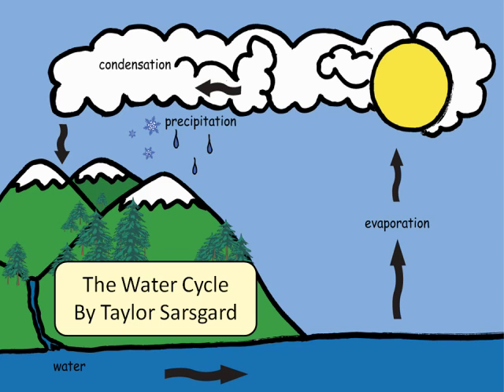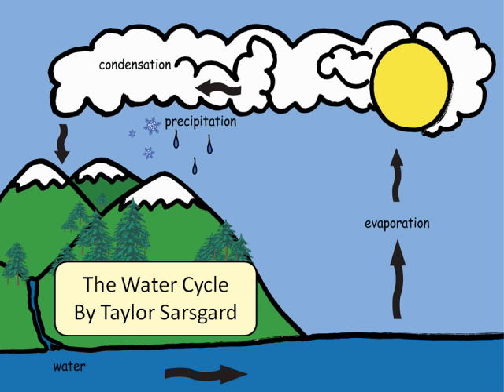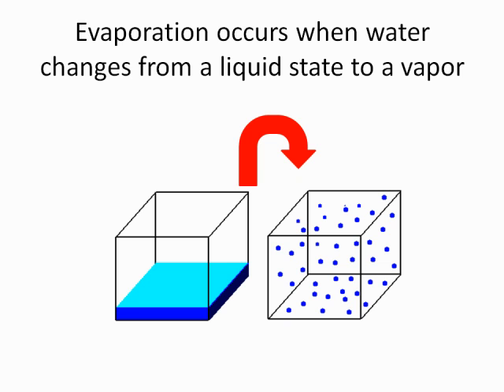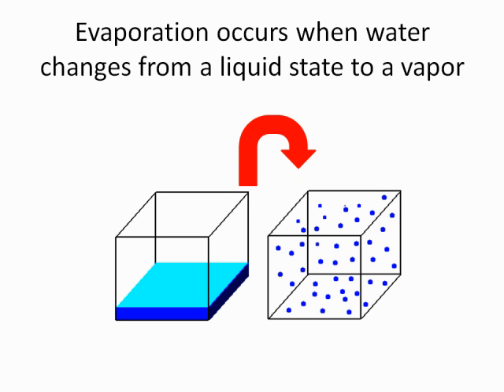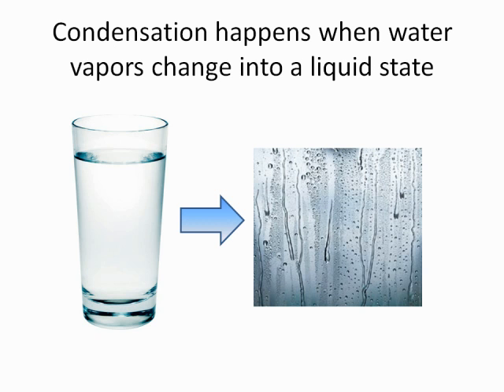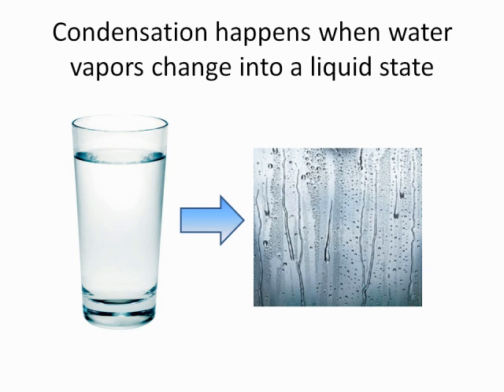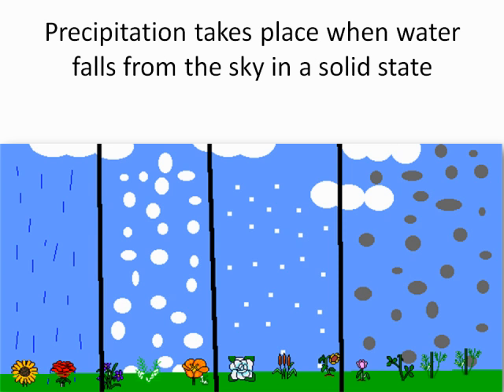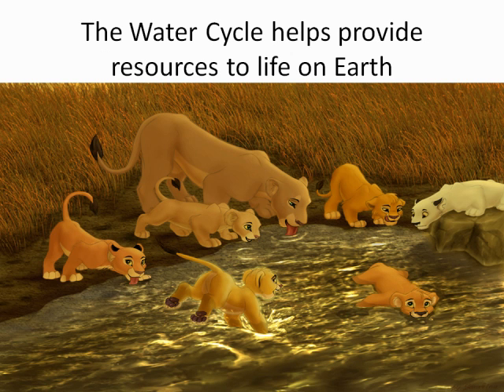How Does Water Recycle Around the Earth?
The Water Cycle is a continuous process that recycles water around the Earth. Evaporation, condensation, and precipitation are all stages in the Water Cycle and work together while the sun provides heat to power the cycle.

This Quicktime movie is for EDT 280 at Wright State University.